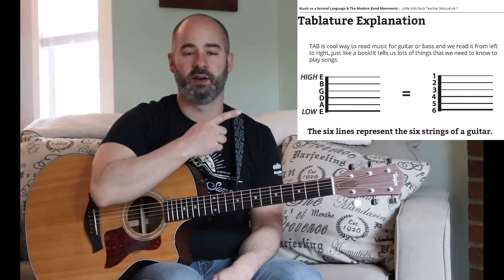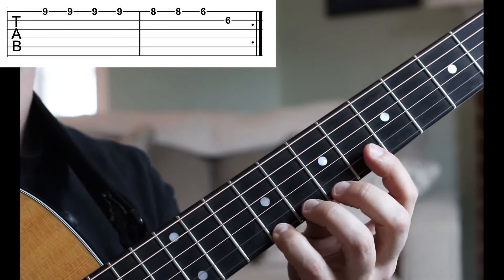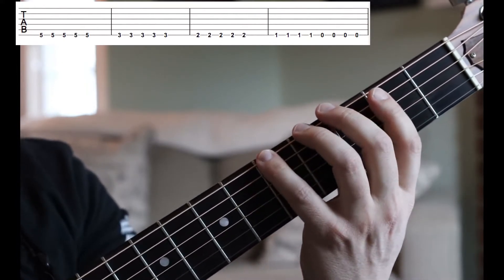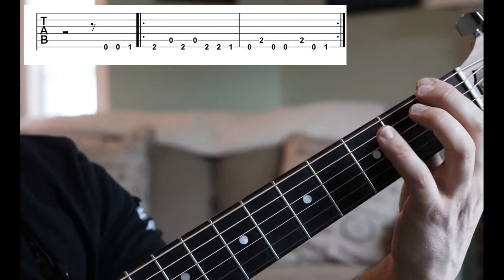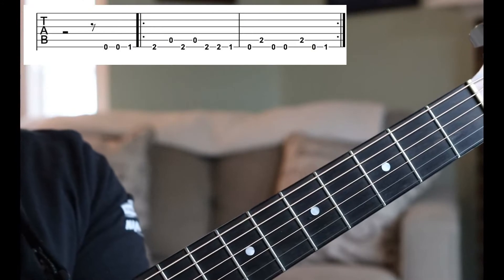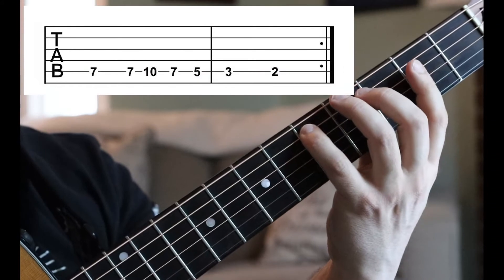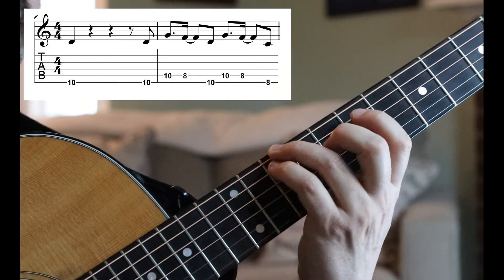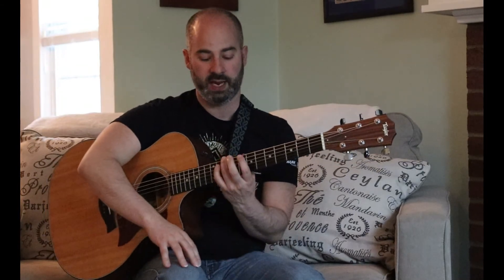Little Kids Rock: Reading Guitar Tablature Pt. 2